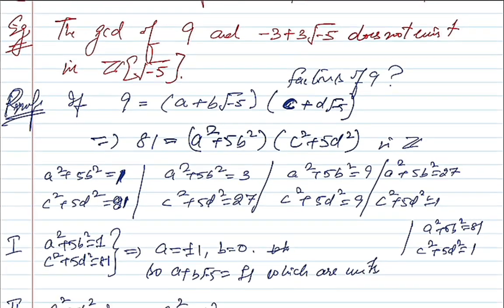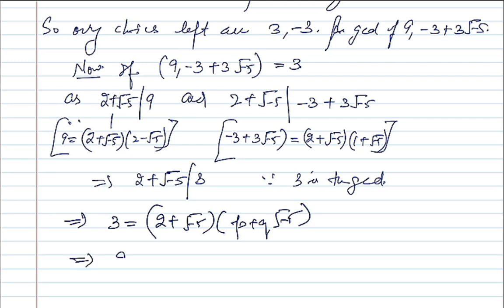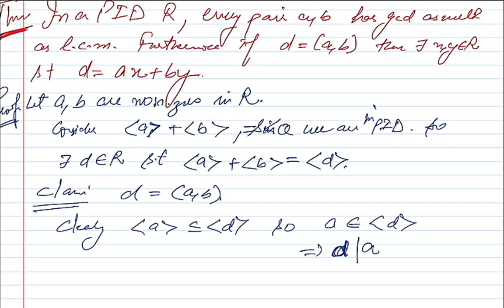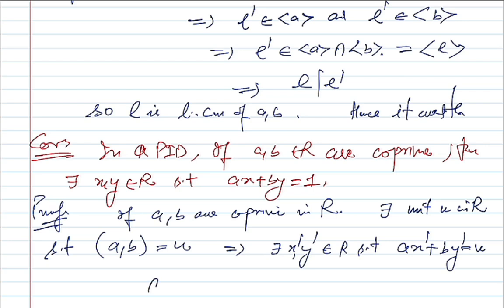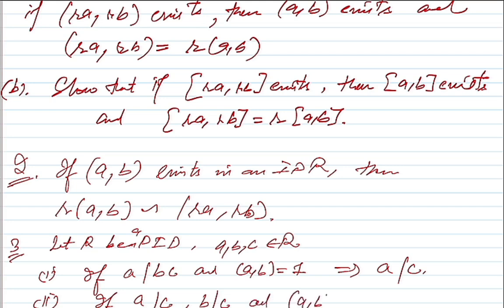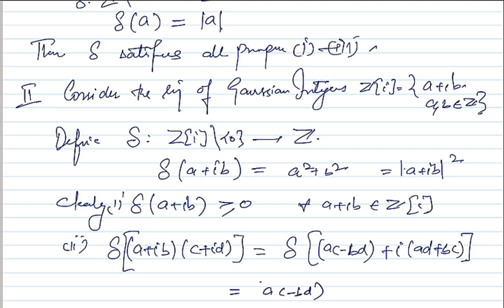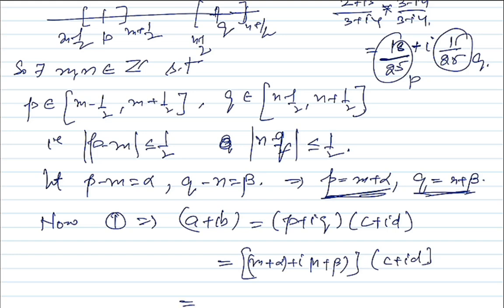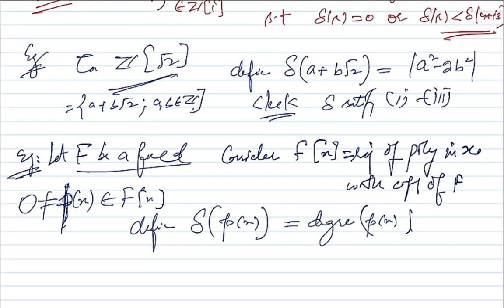Dr. Preetinder Singh_PID AND ED